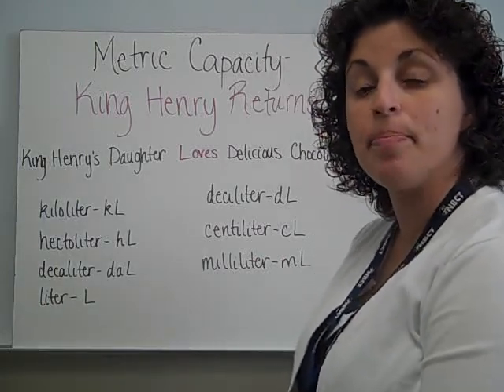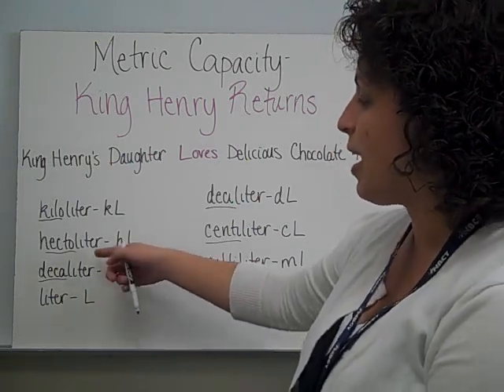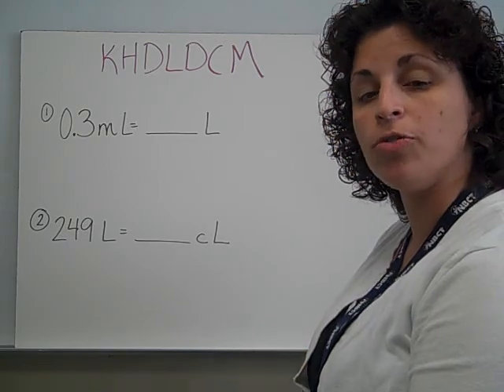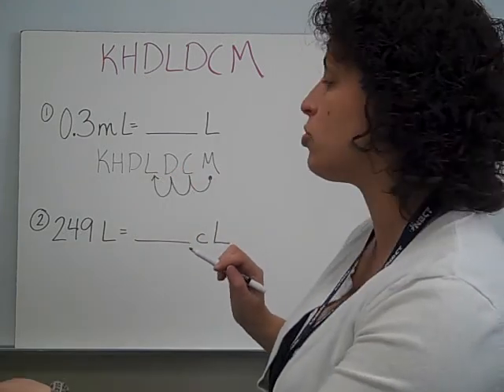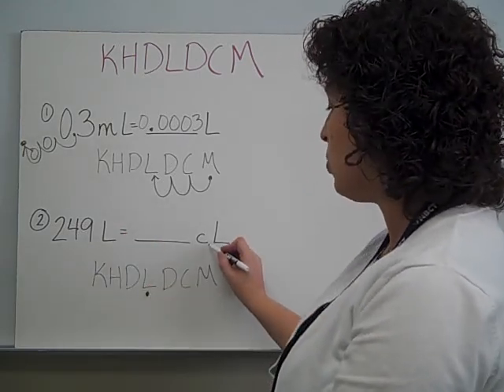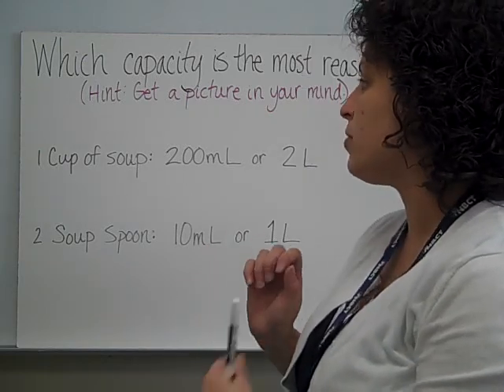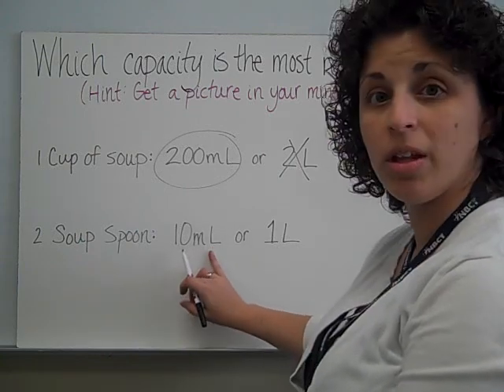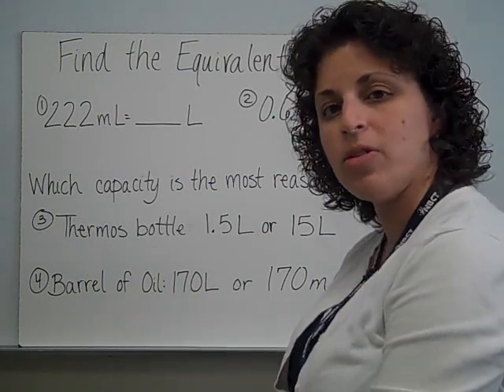8Metric Capacity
This video show students how to use a phrase about "King Henry" to quickly find metric capacity equivalents.